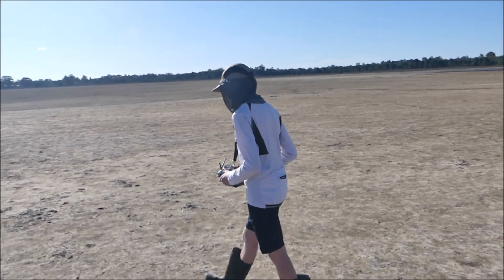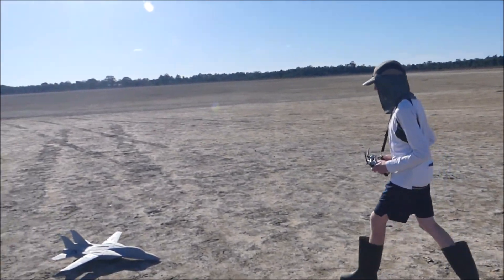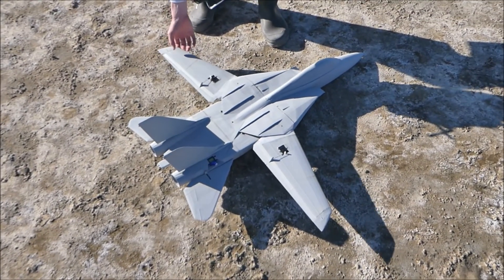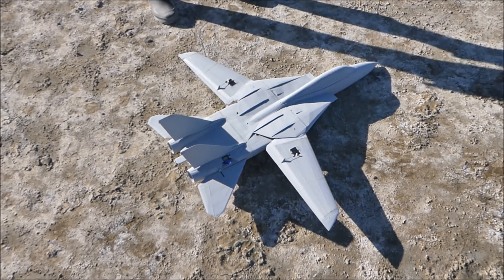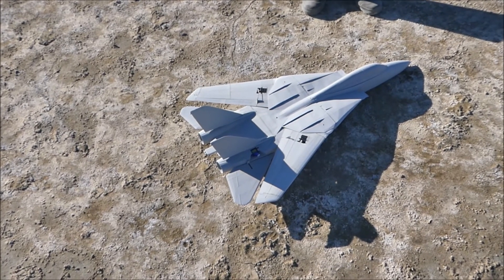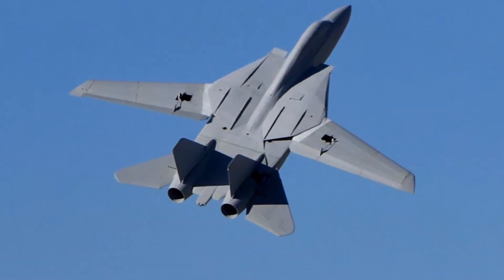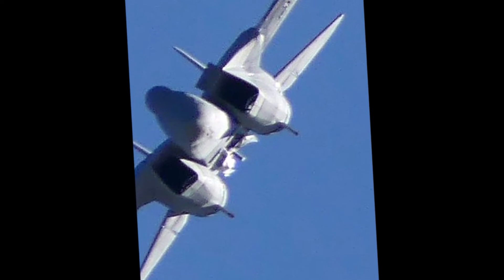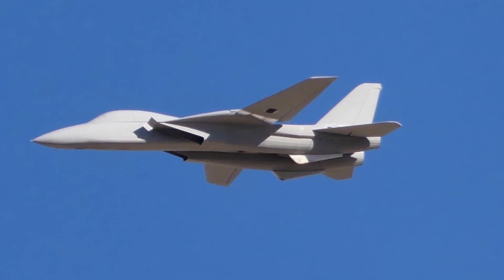Modified 3d-printed F-14 Tomcat EDF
Dom has now strengthened the wings and wing mounts to remove the alarming amount of flex in his previous version with 3d-printed wings (the first version had Depron wings). Definitely more robust now and seems to be more stable (or less 'twitchy') in roll. Looks and flies great. This time he was able to fully sweep back the wings in flight.